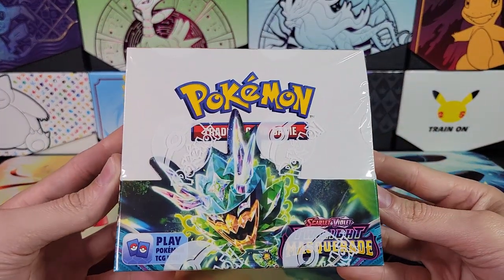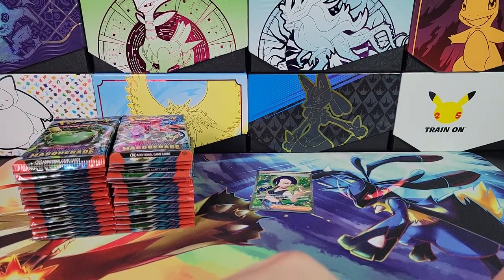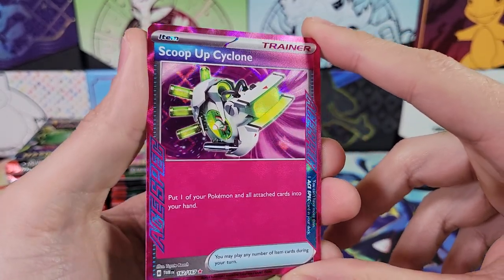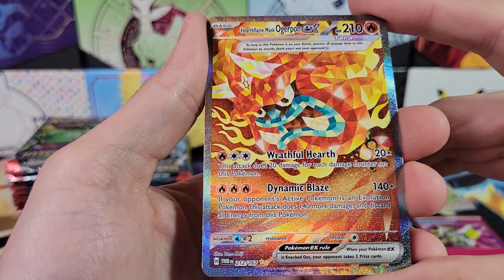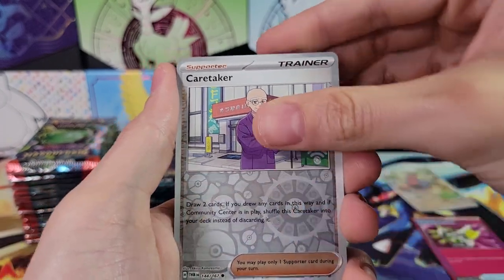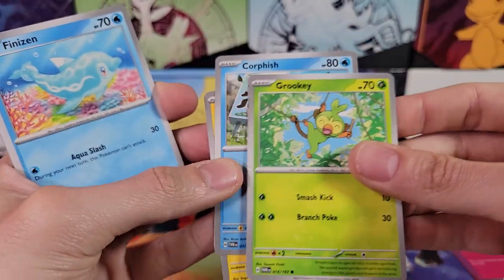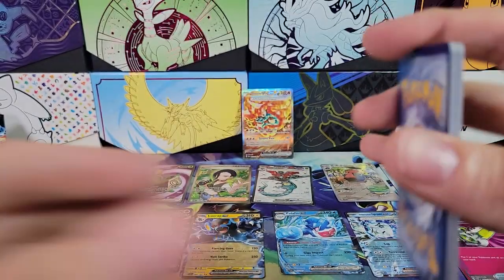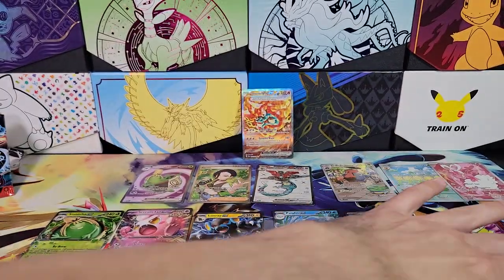Pokemon Twilight Masquerade Booster Box Opening - A Gem Or A Dud?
Opening all packs in a Pokemon Scarlet & Violet Twilight Masquerade Booster Box and discussing past similarities.